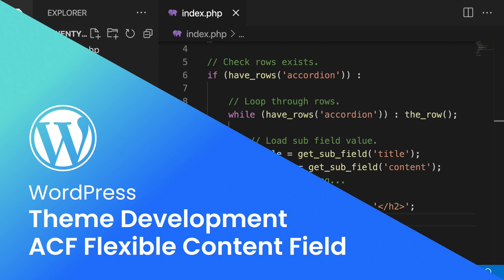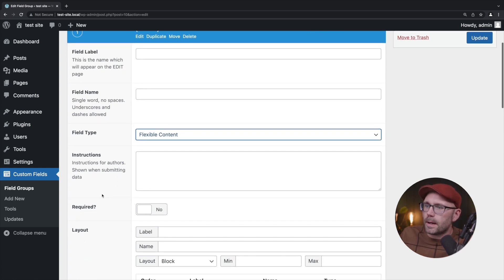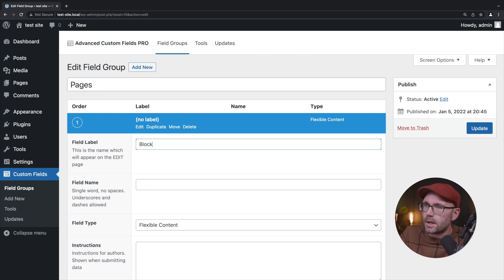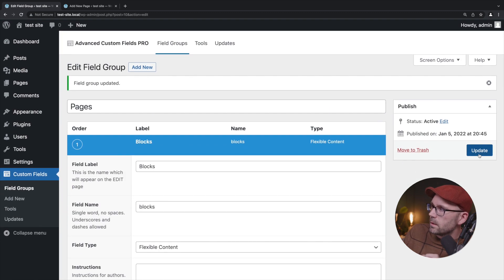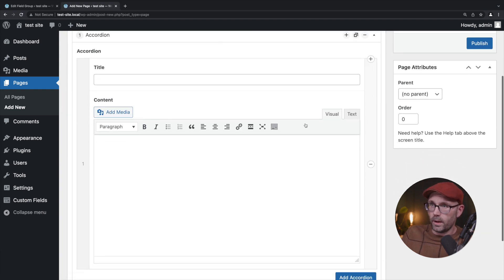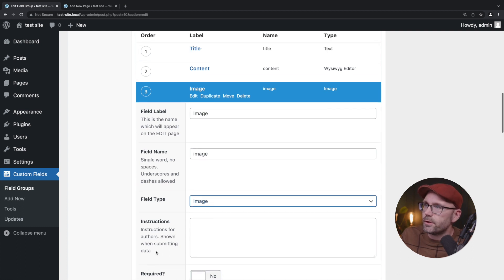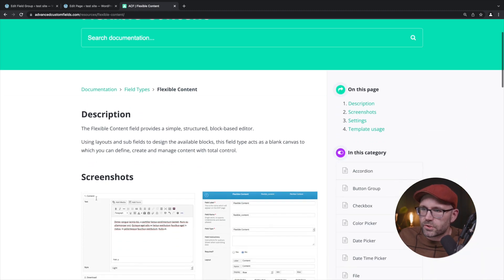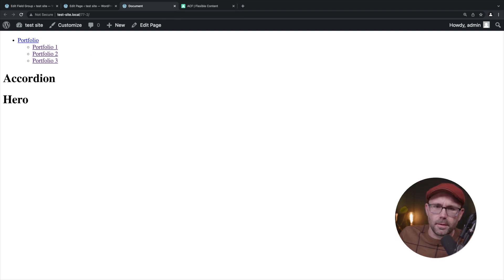WordPress - ACF Flexible Content Field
In this video — you will learn about the flexible content field that comes with Advanced Custom Fields Pro (ACF) and how you can use it when building a WordPress theme.

Advanced Custom Fields is a WordPress plugin that allows you to build a user interface for your content authors and admins in the backend — while allowing you as the developer to output that data anywhere within your WordPress theme.